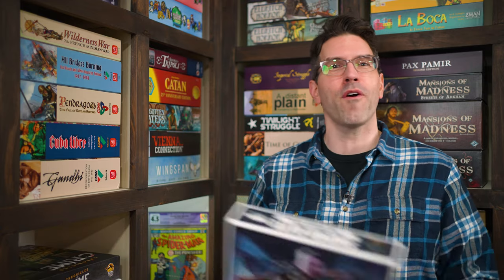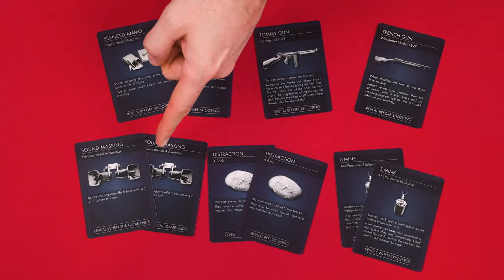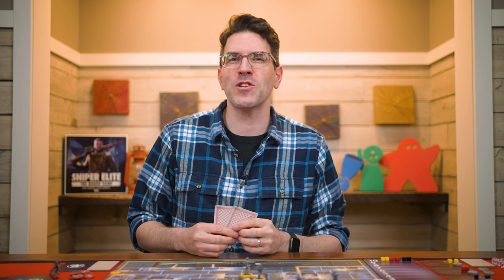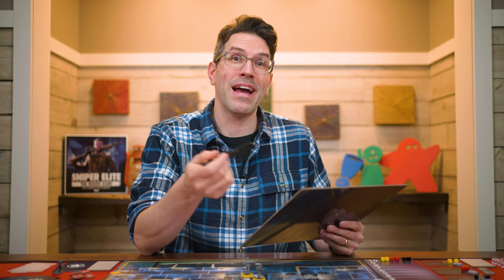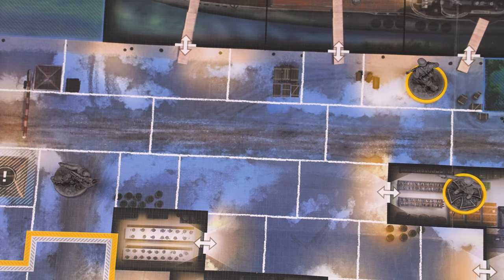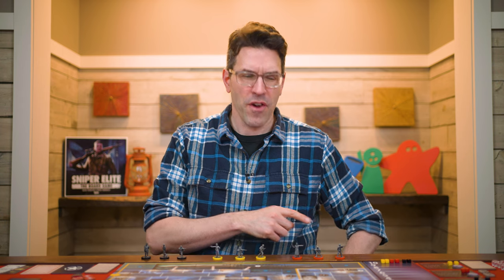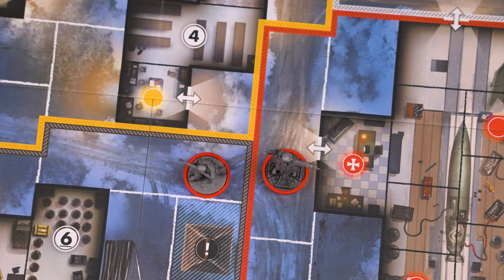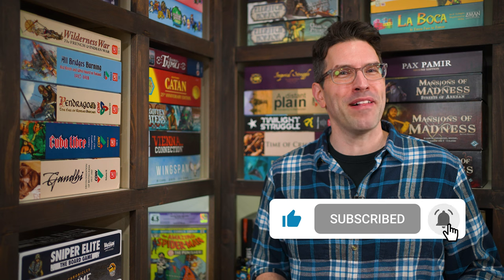Sniper Elite: The Board Game - How To Play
In this video, we're going to learn how to play Sniper Elite: The Board Game!  If you have any comments or questions, please do not hesitate to post them in the YouTube comments below, ensuring you abide by our Code of Conduct

00:00 - Introduction
00:41 - The Setup
04:54 - Game Play Overview
05:36 - Sectors, Spaces & Objectives
07:40 - The Sniper Turn
08:32 - Sniper Turn Options
08:52 - Sniper Movement
13:32 - Using Marking Cubes
13:57 - Sniper Action: Shooting
14:13 - Line Of Sight
18:13 - Resolving The Shot
22:49 - Sniper Action: Complete The Objective
23:45 - Sniper Action: Looting
24:32 - Using A Sniper Loadout Card
25:45 - The Defender Turn
26:46 - Defender Action: Moving
27:20 - Defender Action: Sweep
27:56 - Defender Action: Spot
28:18 - Defender Action: Attack
29:15 - Defender Action: Deploying
30:09 - Defender Action: Dismissing
30:30 - Defender Action: Gathering Intel
31:22 - Officer Abilities
32:59 - Ending The Defender Turn
32:27 - Winning The Game
33:45 - The Other Side Of The Board
34:17 - Solo Play
34:32 - Conclusion